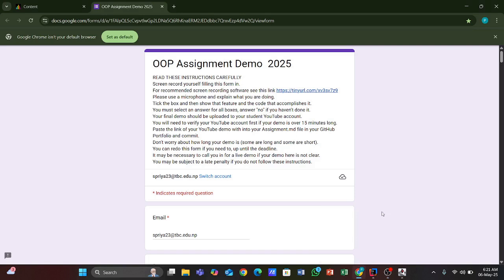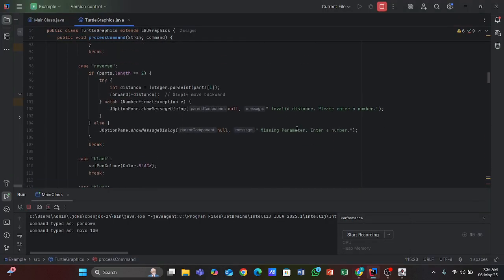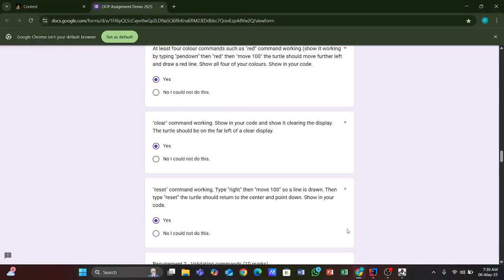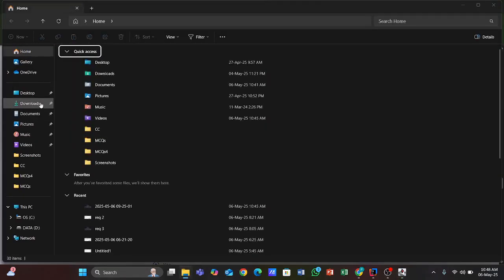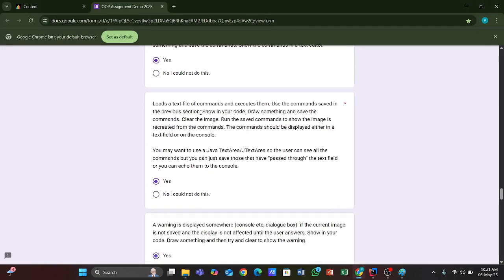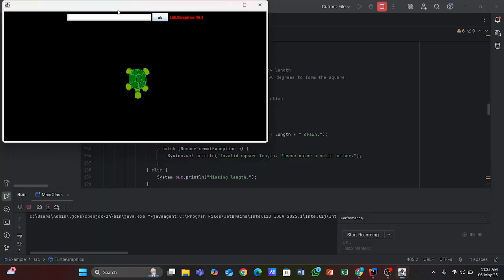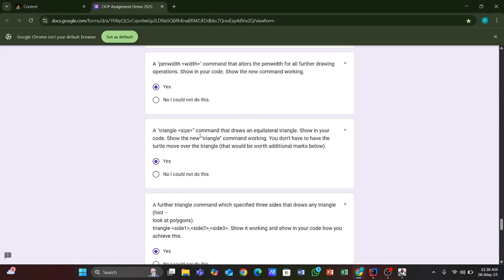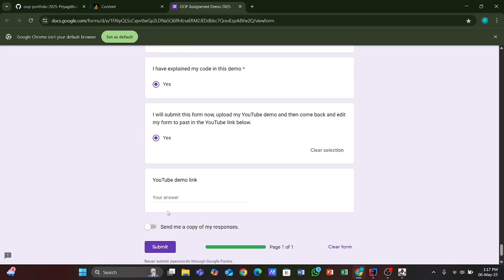OOP Turtle Graphics Assignment of Java | Priya Kumari Singh | 77576175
Java Project